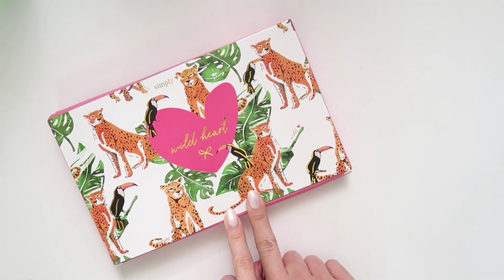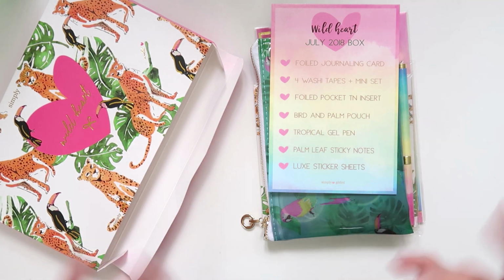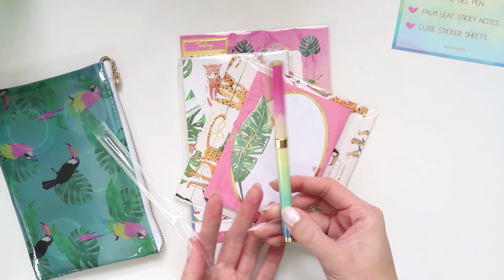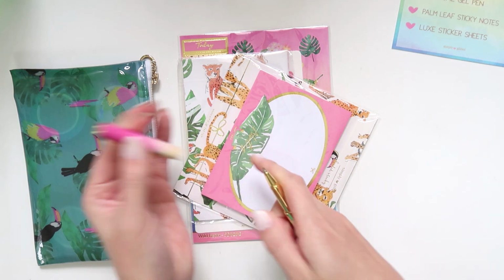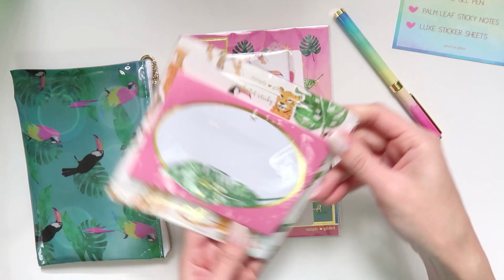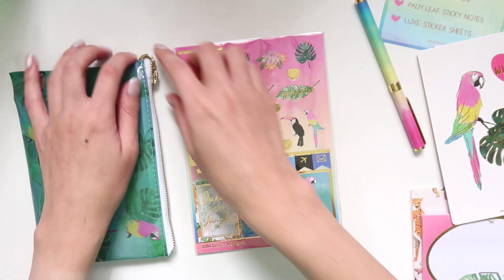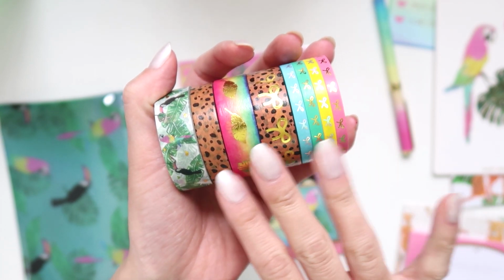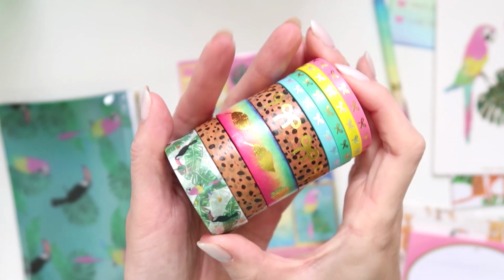Simply Gilded July 2018 Unboxing! ~ A Beautiful Fable